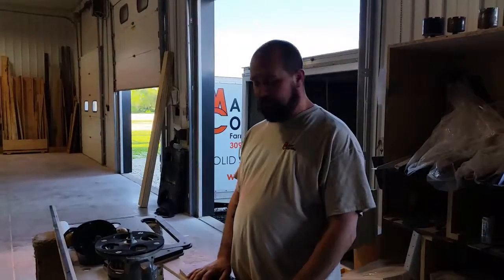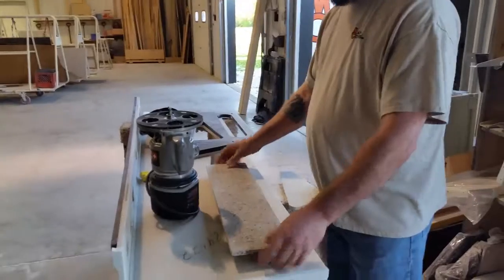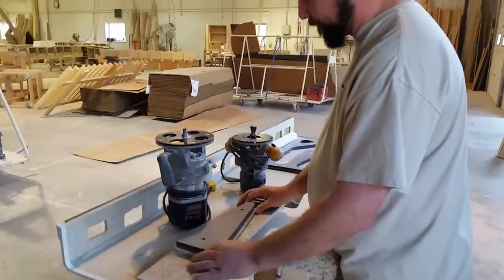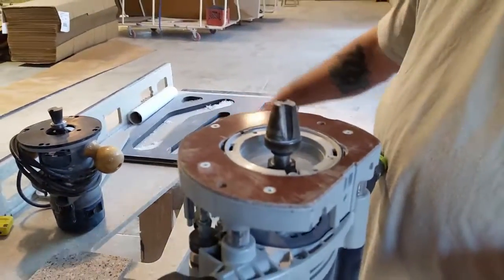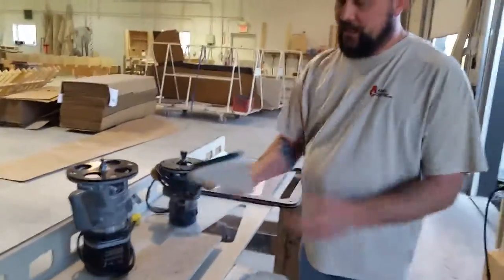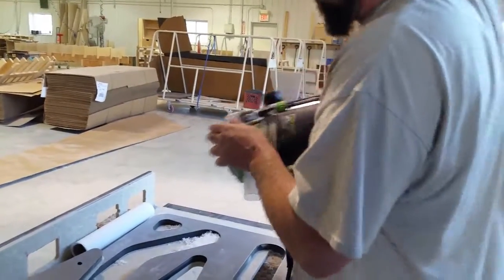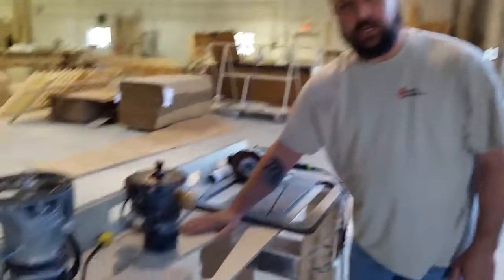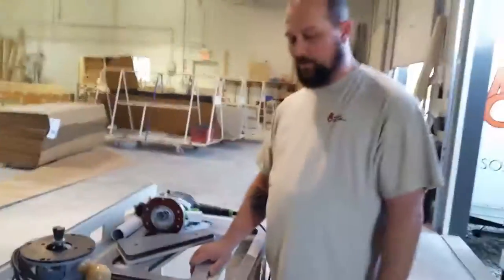Donald Explains how to do a plug repair in a solid surface top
Donald walks us thru how he does a repair in a soplid surface countertop.